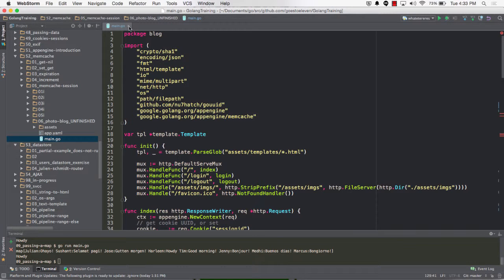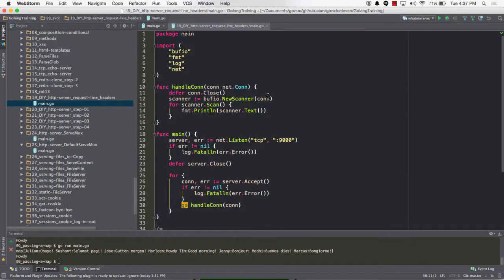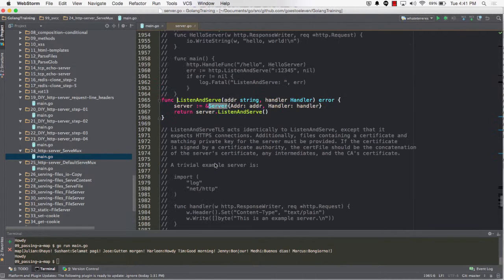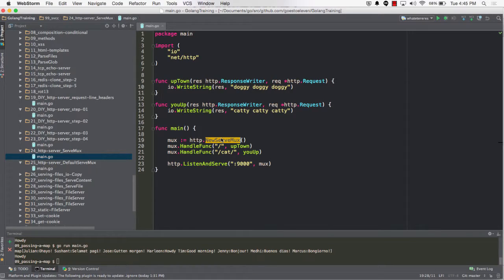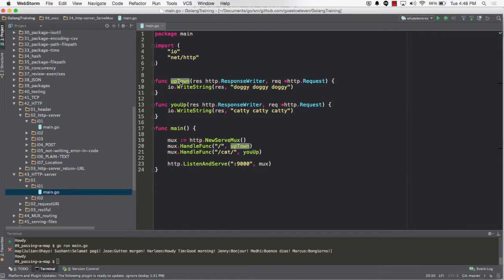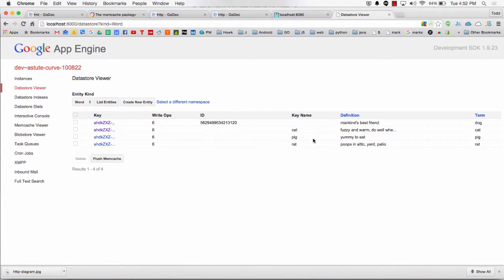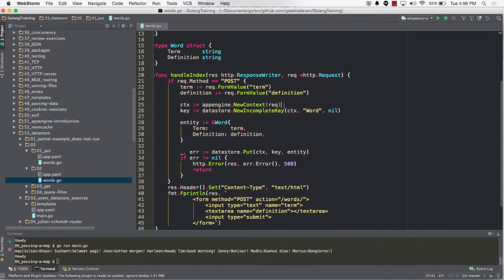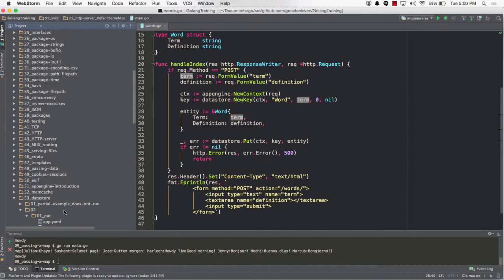Golang app engine - review